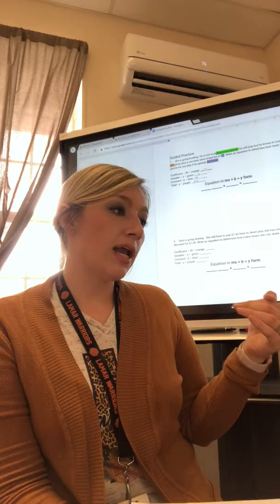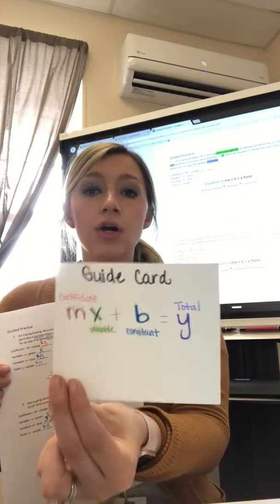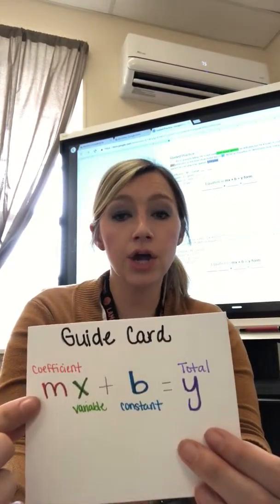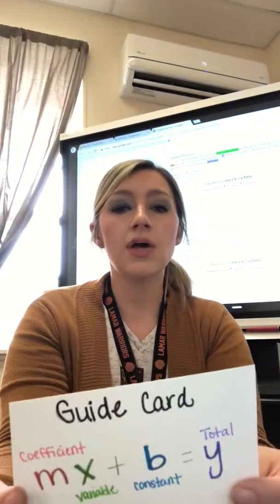Pollander Lesson Video